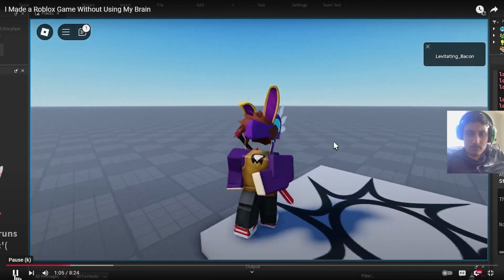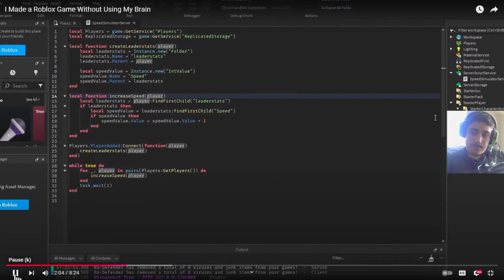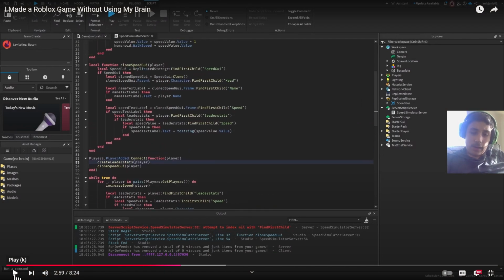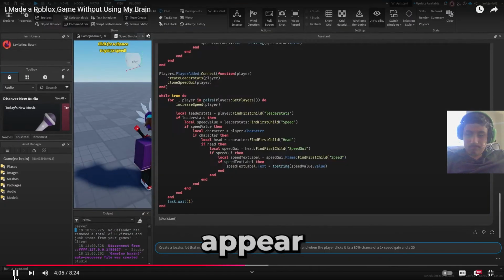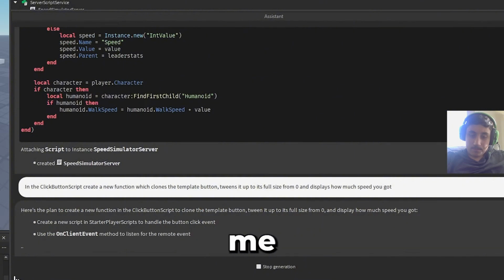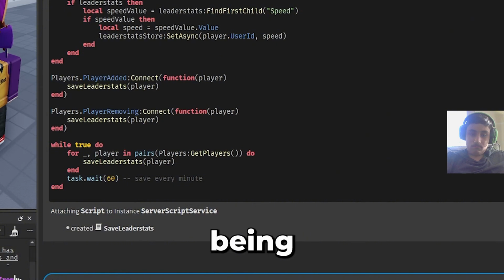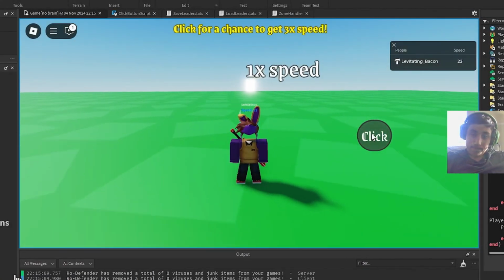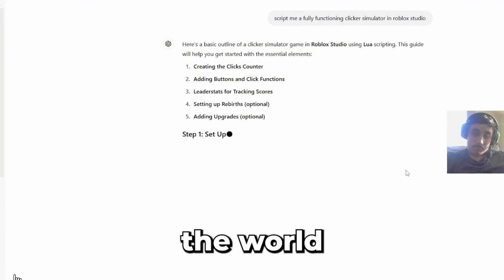Reacting To Someone Making a Roblox Game Without Using Their Brain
Hey everyone! My name is Montage Reacts and this is my channel for reacts content!
MAKE SURE TO CHECK OUT MY TWITCH TO WATCH EVERYTHING YOU SEE HERE LIVE!!!

**This is my own channel where I upload react content only**